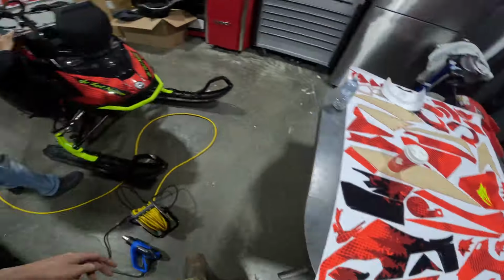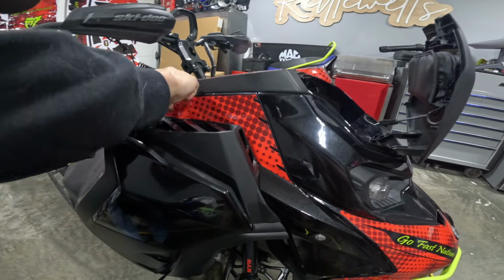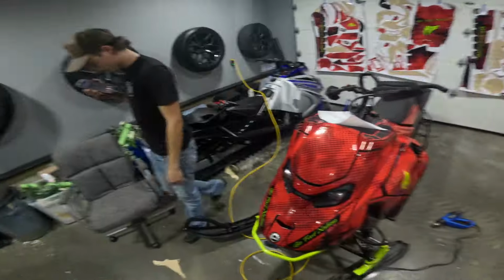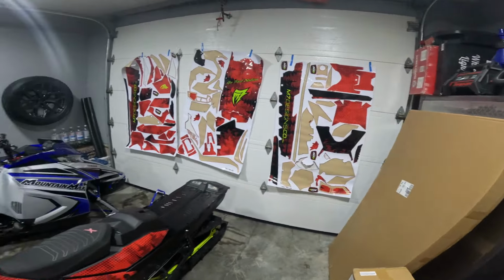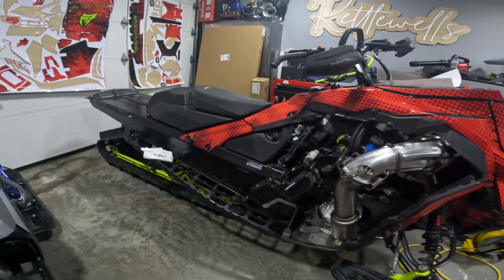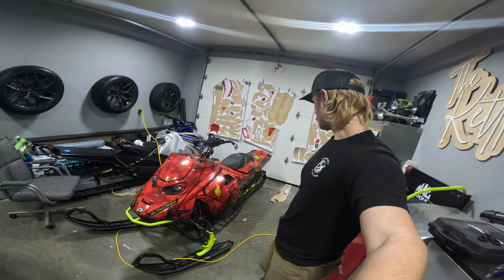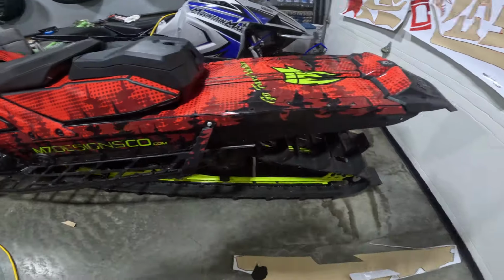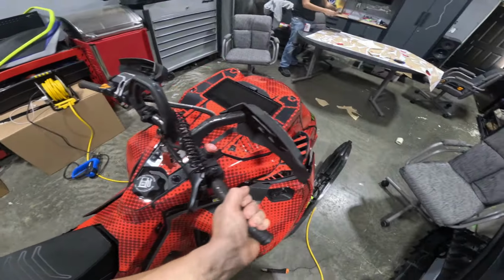Skidoo Gen 5 turbo wrap!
Watch as we turn this stock Skidoo Turbo Into an eye-catching beauty with this awesome wrap. This sled has had custom-powered coating on the spindles and rails.  Which matches amazing with this wrap! Watch how we wrap a sled and maybe see if you can learn a thing or two on how to wrap a sled! Lets get ready to GoFast and rip the sled!

Thanks m7designs for hooking us up with this awesome wrap!